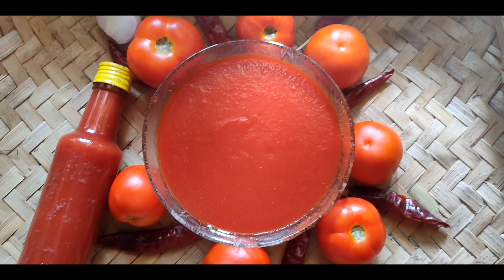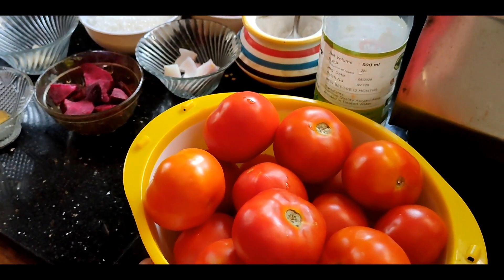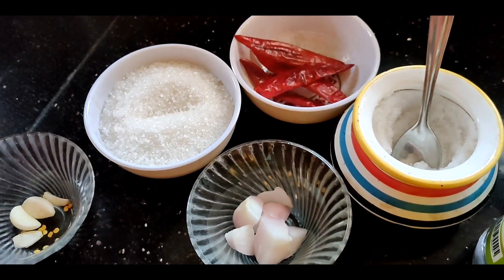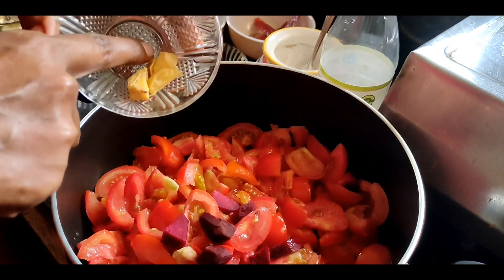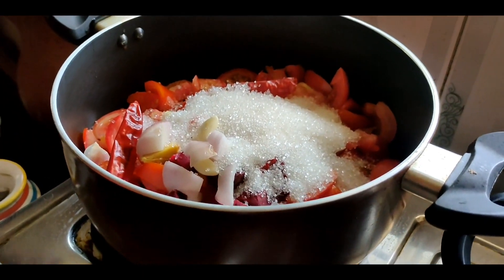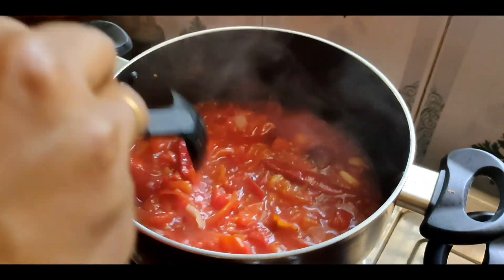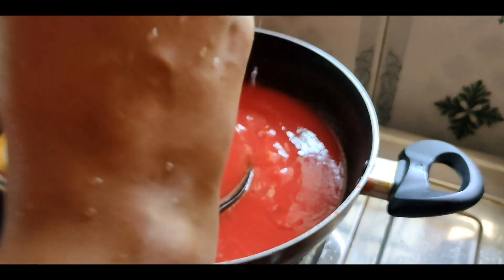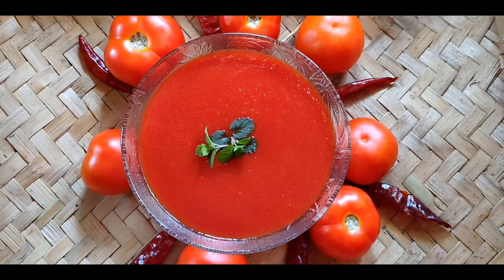Tomato sauce വീട്ടിൽ തന്നെ ഉണ്ടാക്കാം